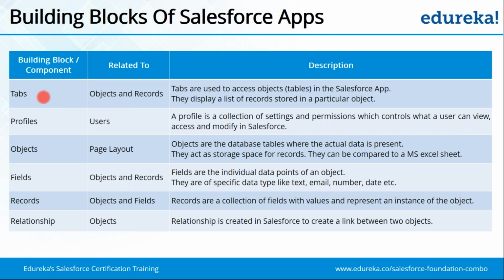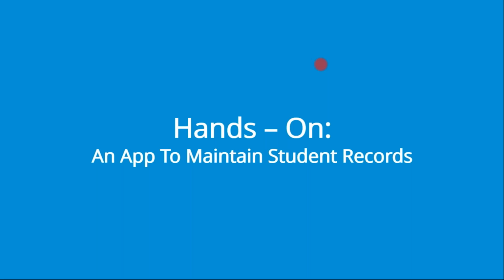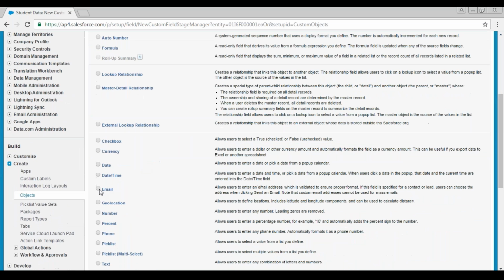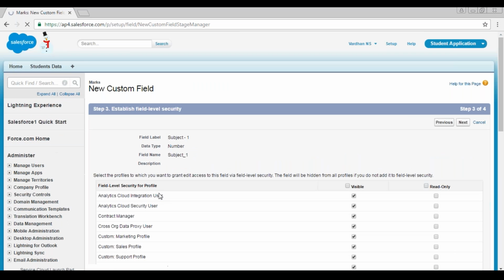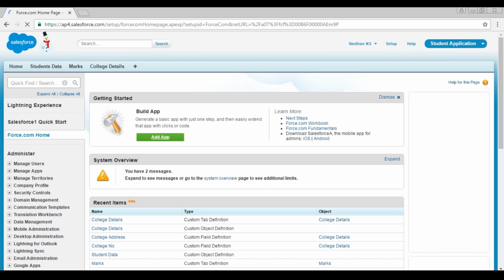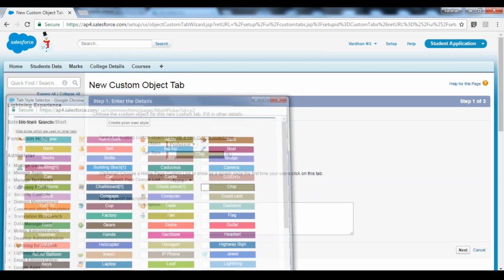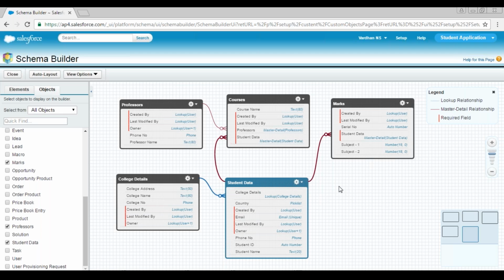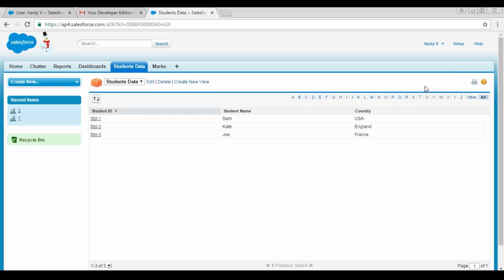Salesforce Tutorial For Beginners 2 | Salesforce Tutorial- App Builder |Salesforce Training |Edureka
This Salesforce Tutorial video will help you learn how to create a Salesforce application from scratch. This is a step by step tutorial on creating Salesforce app and ideal for beginners. This Salesforce training video will also give a brief on various aspects of Salesforce app such as tabs, profile, objects, relationships.

1. There will be 14 instructor-led interactive online sessions of 3 hours and 20 sessions of 2 hours for weekend and weekday batches respectively
2. We have a 24x7 One-on-One LIVE Technical Support to help you with any problems you might face or any clarifications you may require during the course.
3. You will get Lifetime Access to the recordings in the LMS.
4. At the end of the training you will have to complete the project based on which we will provide you a Verifiable Certificate!

Different building blocks of Salesforce
The data model
The security model
The business process automation options
The Sales Cloud and Service Cloud modules
The reports and dashboard
Salesforce1, SalesforceA, Chatter and Social features
Introduction to Apex

This Salesforce Certification training at edureka is suitable for all professionals who are passionate about CRM and cloud computing. But typical profiles, but not limited to, who go for salesforce training are:

1. Siebel and other CRM products professionals
2. Experienced professionals who are looking to have an exciting career in the leading Cloud Computing platform
3. Functional consultants who are looking to switch to salesforce
4. Freshers who are looking to get a jump start to their careers in Cloud computing
5. Lateral developers who have worked in Java, mainframe and C# and are looking for a boost to their career from legacy platform

Customer  Reviews:

Nafeeyu Ahmed, SAP CRM Consultant at Cognizant, says, "I am an SAP CRM Consultant in Cognizant wanting to learn Salesforce as early as possible and complete Certification. Initially when i called edureka regarding my requirement of completing salesforce training i was a bit skeptical to choose between the local center which offers in house training - then i spoke to one of the edureka reps regarding it - First i taught what he was offering i.e Online Class / Support Team / Study Material n al were just a trick to convert me to a sale - But i was Wrong - he took my requirement seriously and gave me a very convincing plan to complete my certification by the date my company had wanted me to complete it - it was a matter of trust that had payed off for me Now i am a Certified Salesforce Administrator - A Big Thanks to Edureka!"